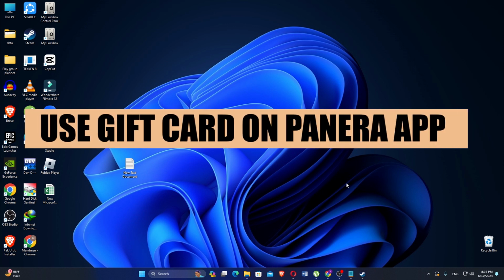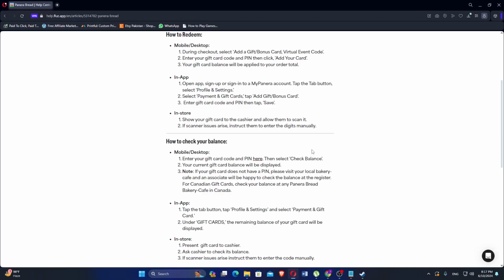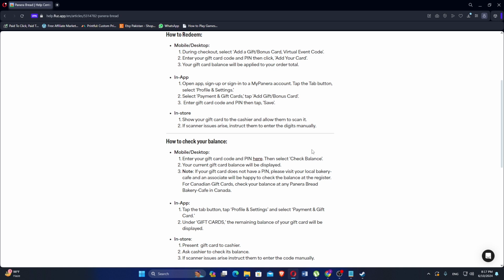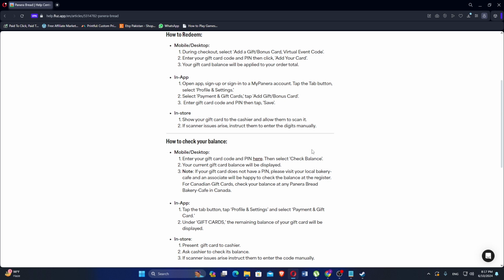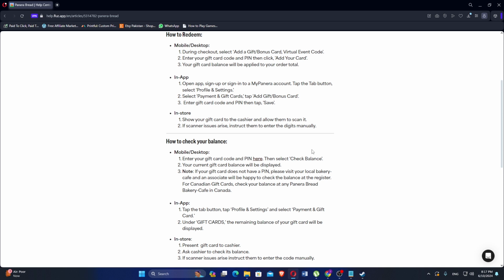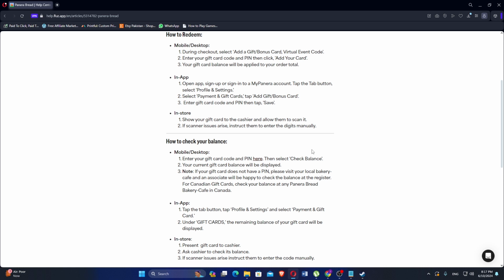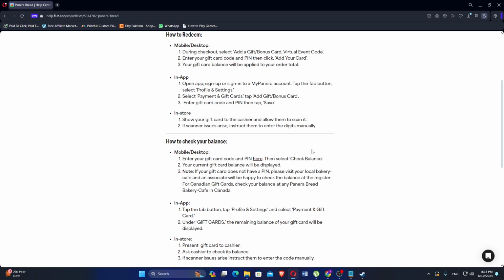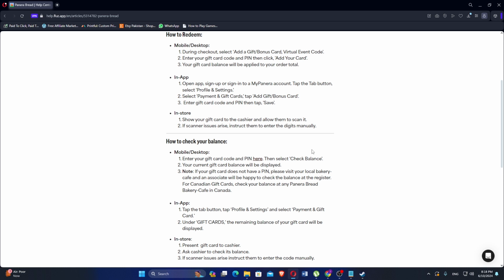HOW TO USE GIFT CARD ON PANERA APP (WORKING 2025)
HOW TO USE GIFT CARD ON PANERA APP 2025